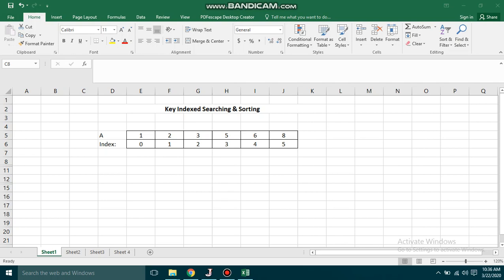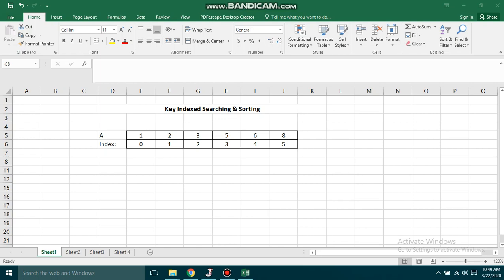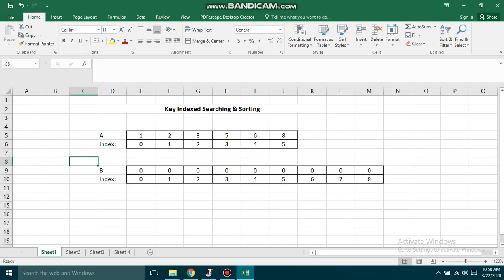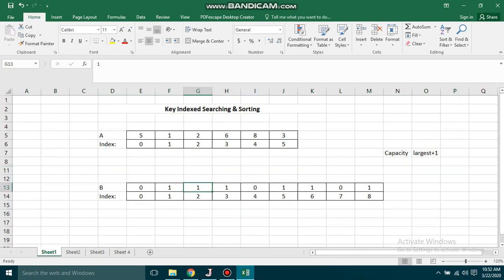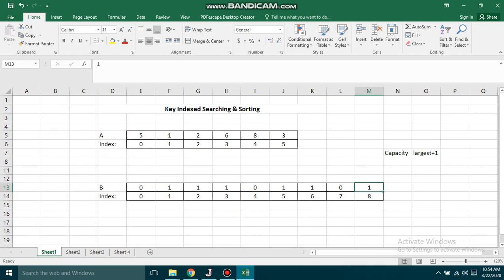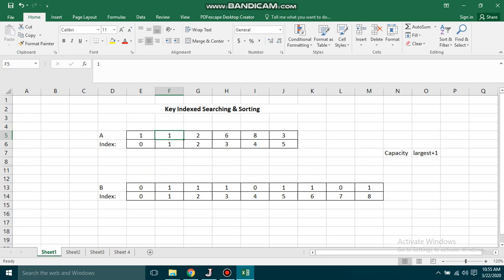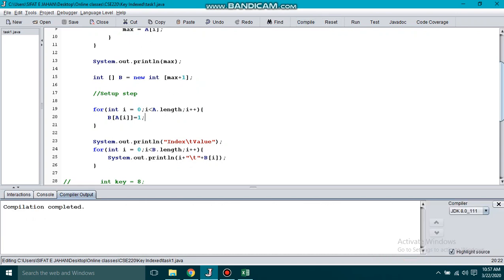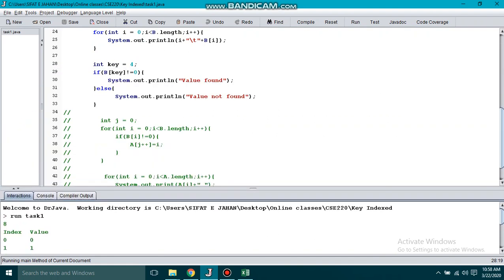Key Indexed Searching and Sorting Part 1